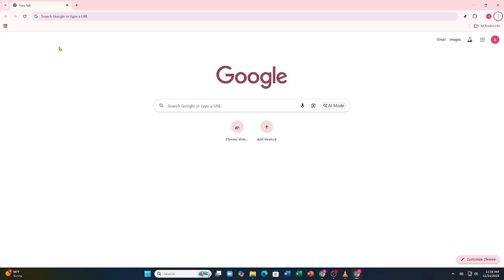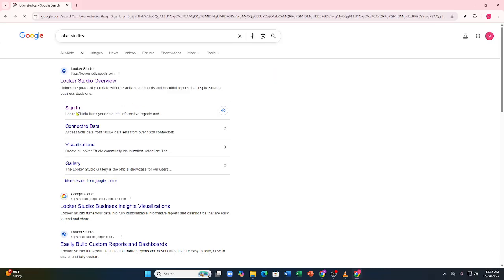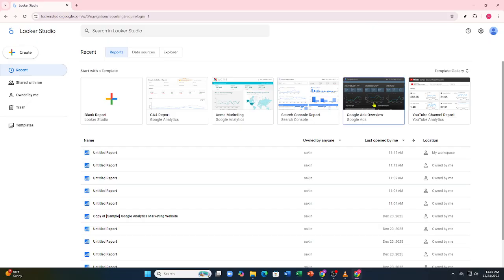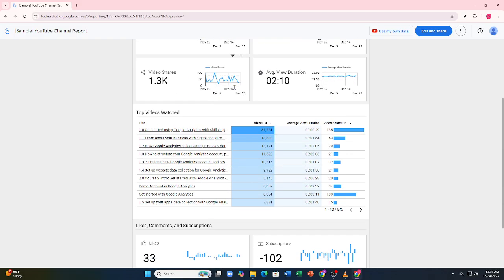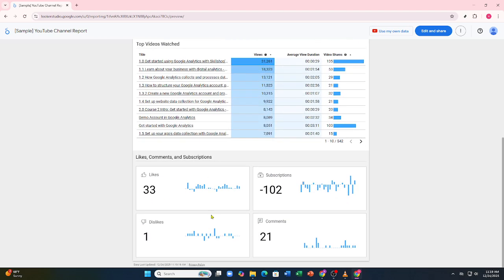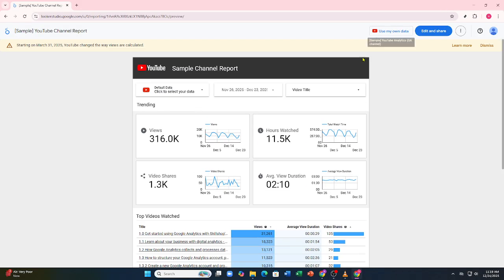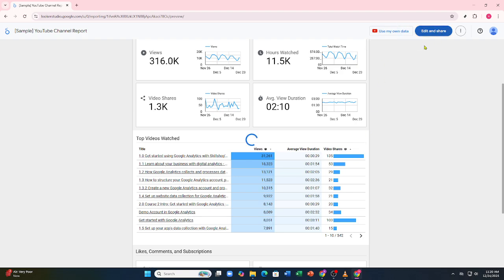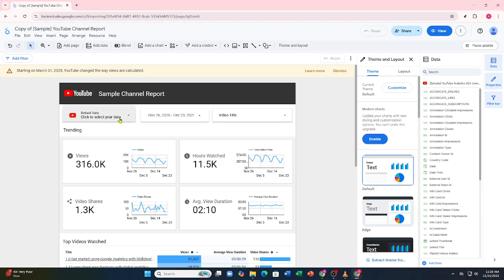How to explain Looker Studio dashboard simply Full Guide 2026 Step by Step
Learn how to explain a Looker Studio dashboard simply with this complete 2026 step-by-step guide. This tutorial covers how to break down dashboard metrics, explain charts and KPIs in easy language, present insights to clients or teams, and tell a clear data story. Perfect for beginners, marketers, analysts, and consultants who want to confidently explain Looker Studio dashboards without technical jargon. Follow this guide to present data clearly and effectively using Looker Studio.